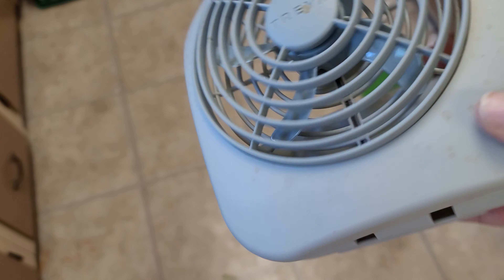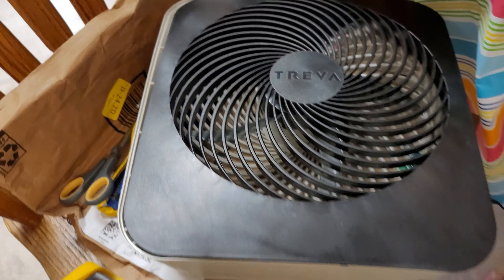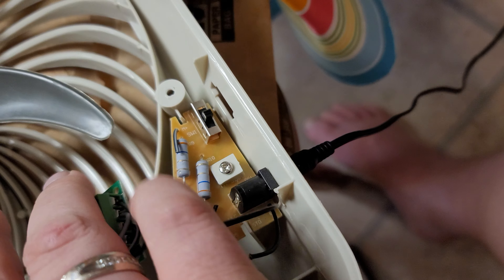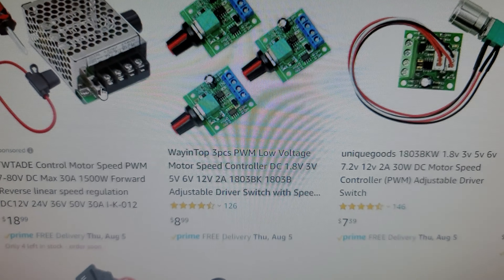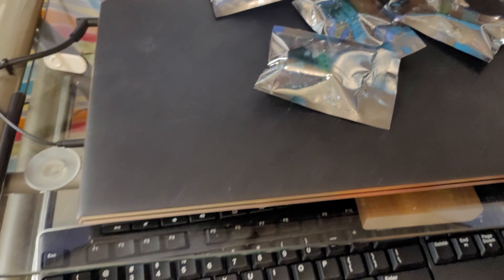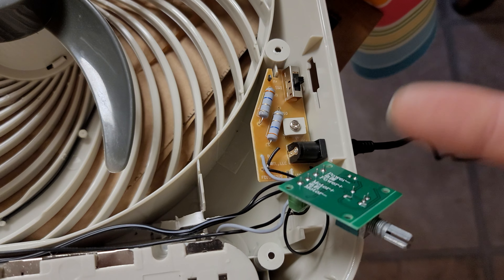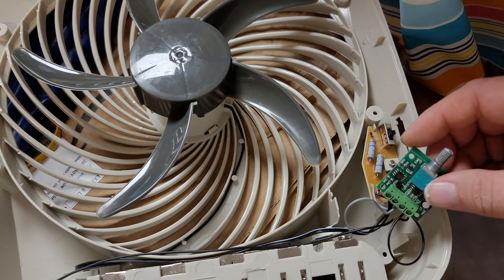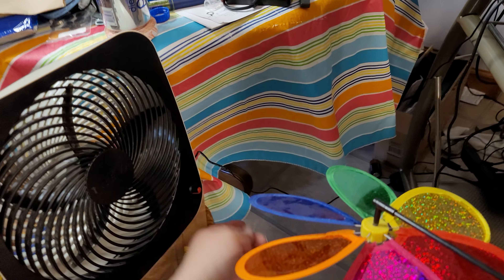5-minute fix: Smooth efficient speed control on TREVA 10-inch portable fan for $3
It's a nice fan, but inefficient means of implementing low speed - just a couple chunky resistors.

For $3 with no soldering*, you can replace it with a PWM speed controller.

Here's how.

* The correct way to do this would be to NOT cut any wires, remove the resistors and solder the speed controller in their place. With the original switch on high, it would run full blast, on low it would be dimmable. WAY too lazy for such correctness today 😜